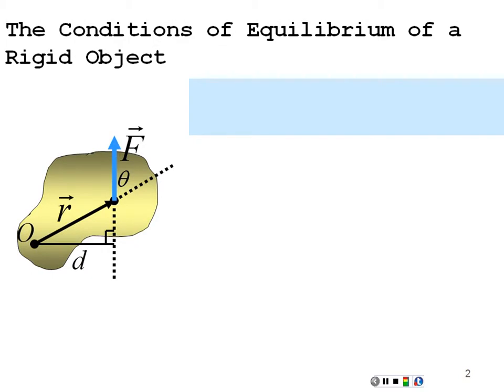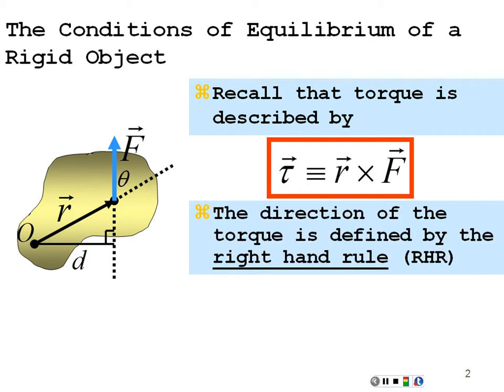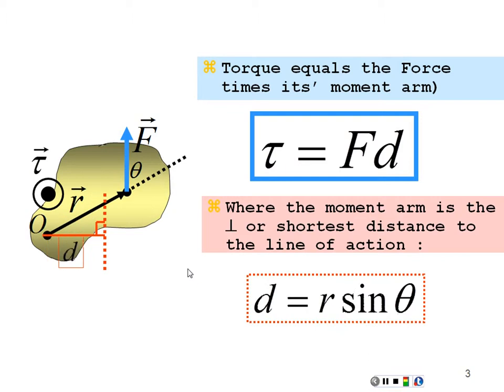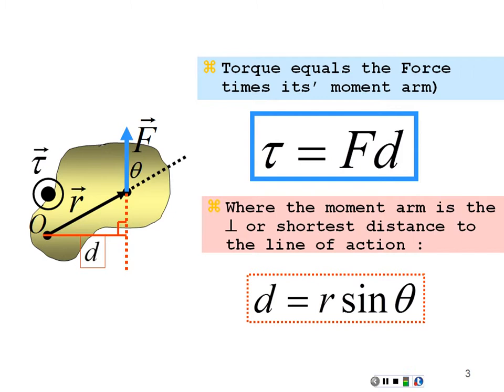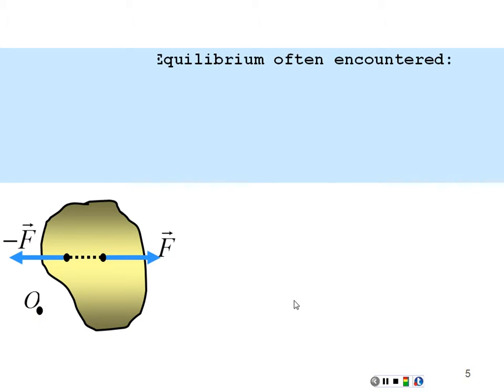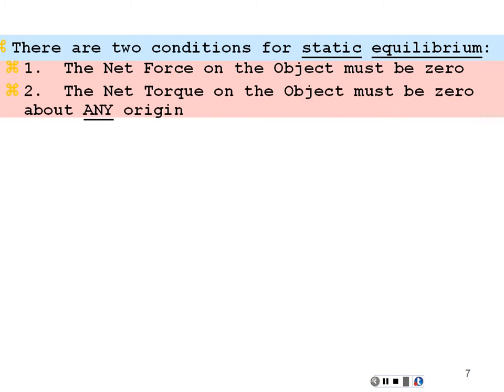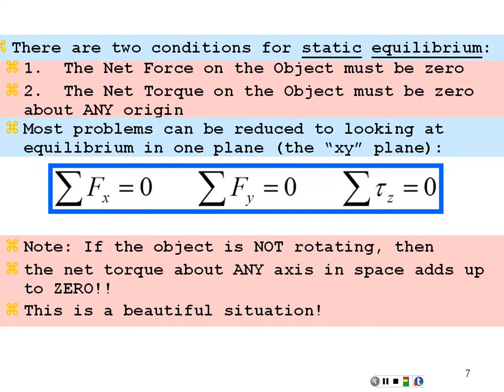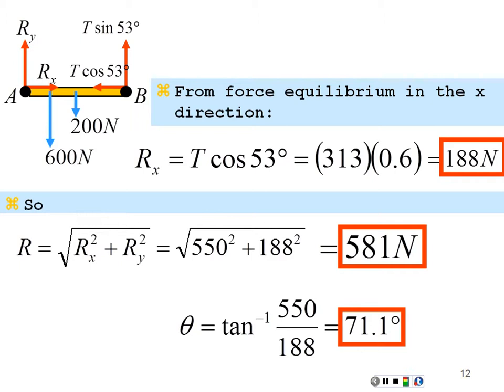PHY213_22_Chapter_12.01_Statics_Torque_Equilibrium